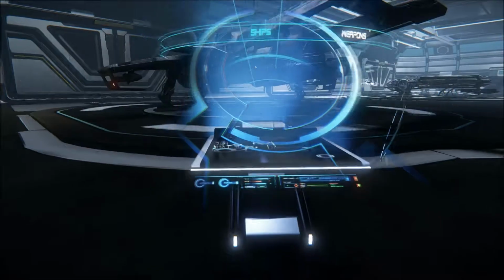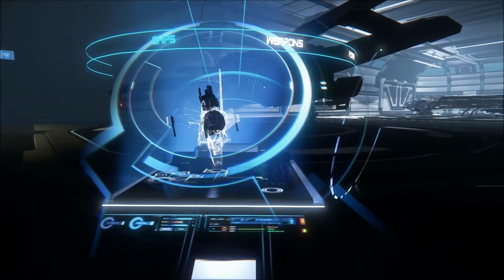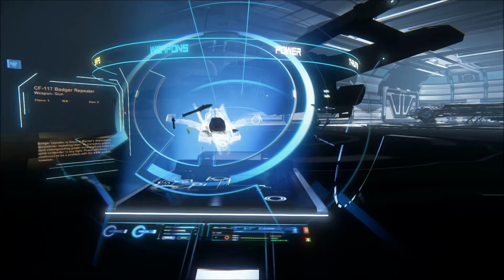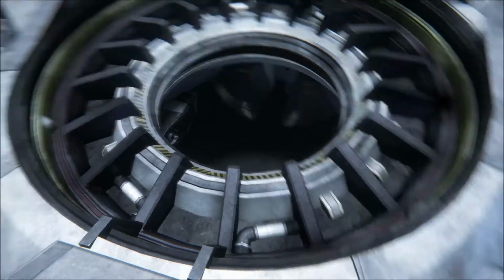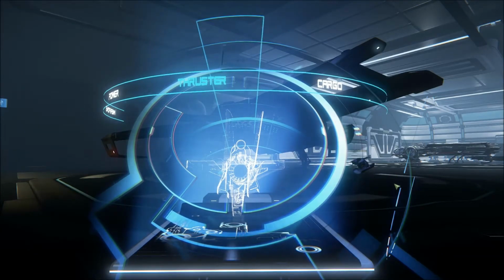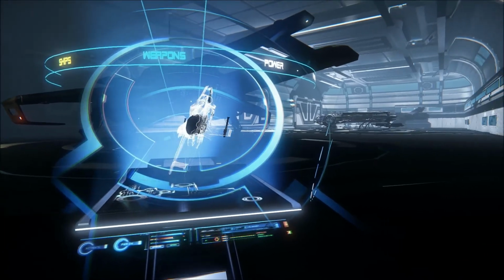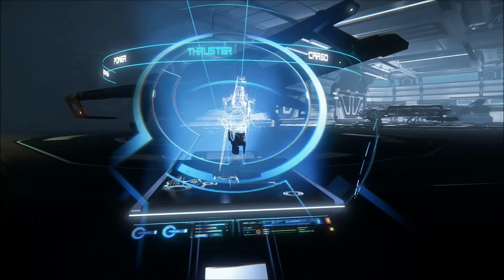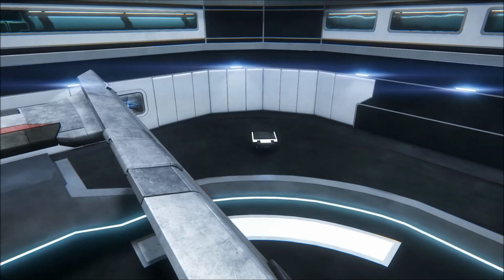Star Citizen - Hangar Update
How to remove and add guns / engines ect - hold tab to get get the cursor. Left mouse button to move things, hold right button to spin the holo-ship

You'll notice that the "cargo / turret" hardpoint  shows up on both "weapons" and "cargo" lists, that's because it can be interchanged - it can be a turret or a cargo space.

It crashed at the end that's why the ending is a little abrupt.